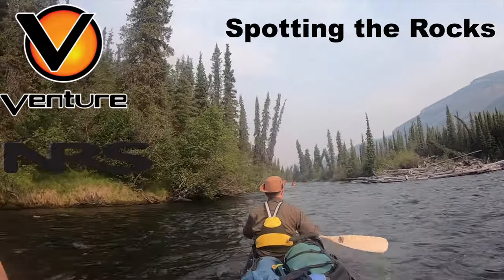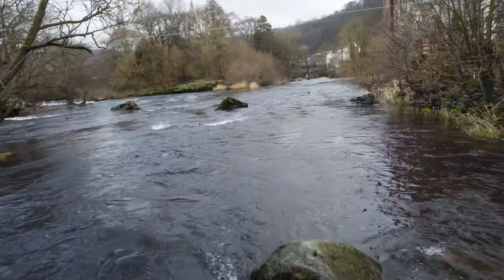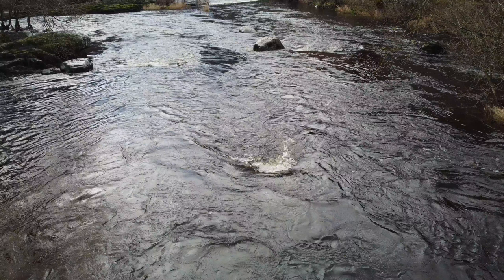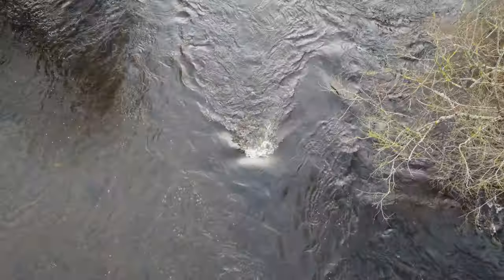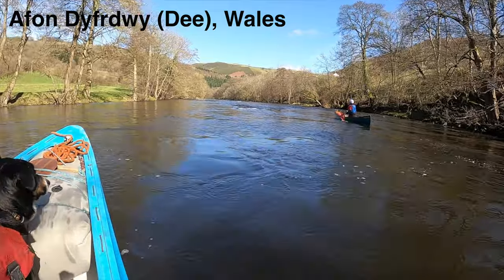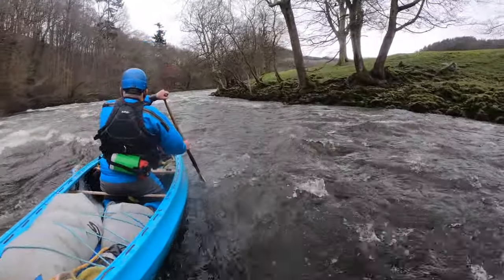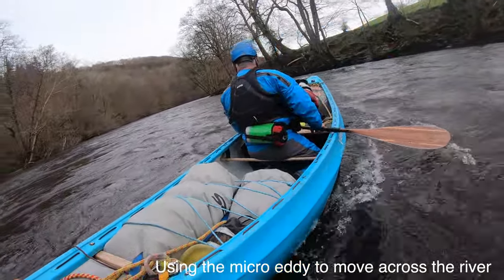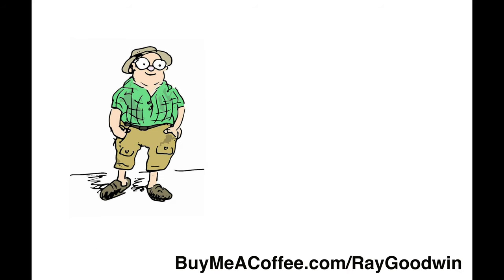Reading the River: how to spot those pesky rocks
When I started out as a kayaker, long before canoeing, I could never understand how others missed those pesky rocks.  The ones that were either just below the surface or only showed a small amount above.  This video explores how to spot those rocks and that is the first stage in missing them.

Many thanks to Carwyn Dwyer for the drone footage.

Signed copies of my illustrated book 'Canoeing', are available direct from me or from Amazon.  It covers far more than my YouTube channel.

Outside of the UK the cheapest way to get my book is via the Book Depository which does free postage worldwide